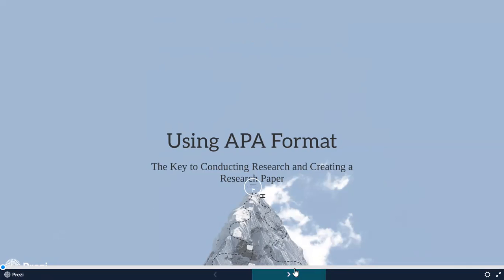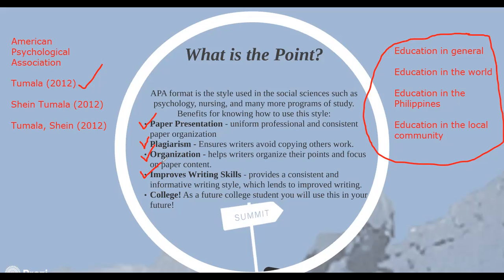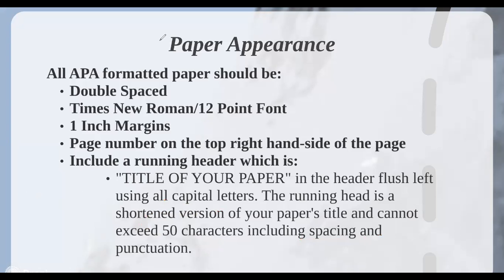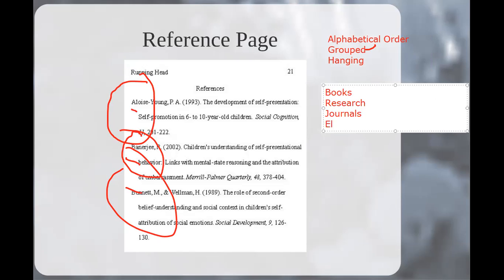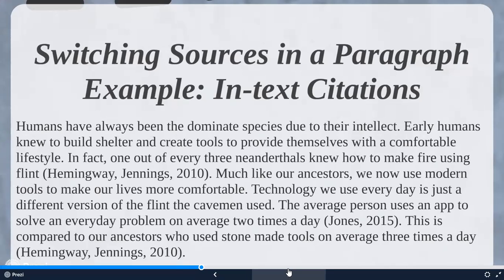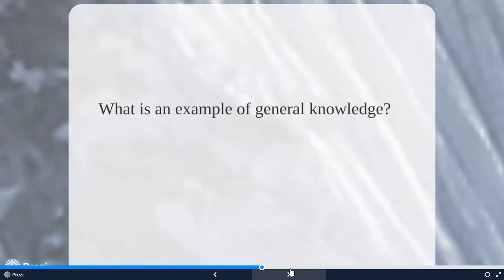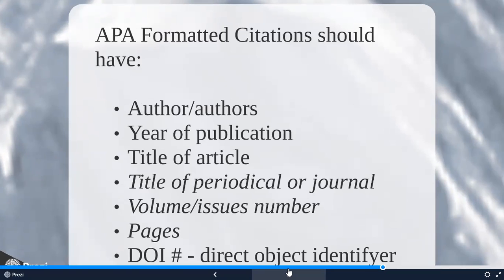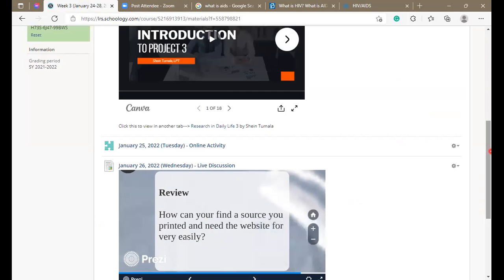Project 3: Lesson 2 - APA Style